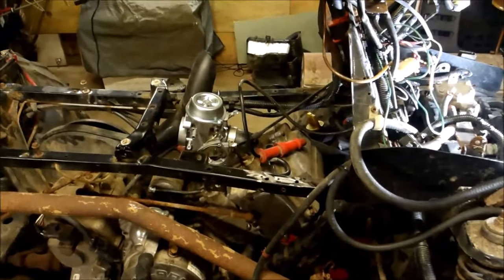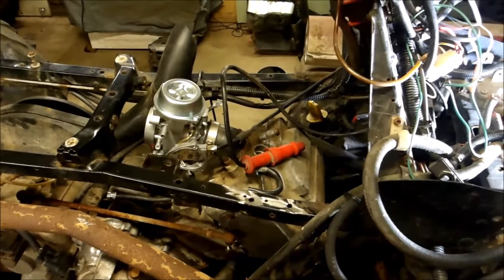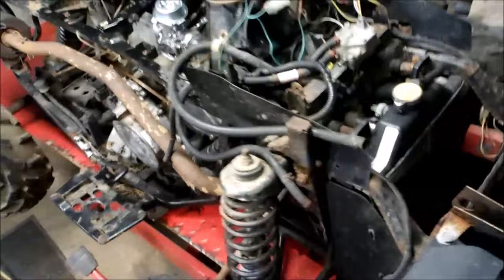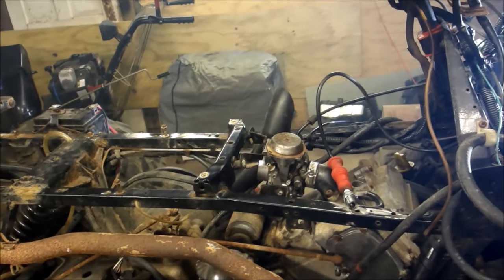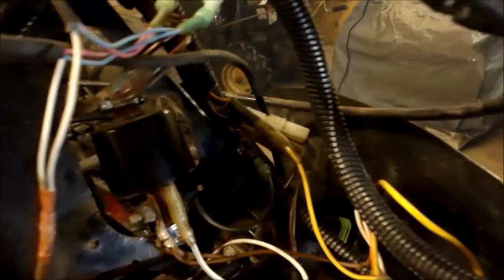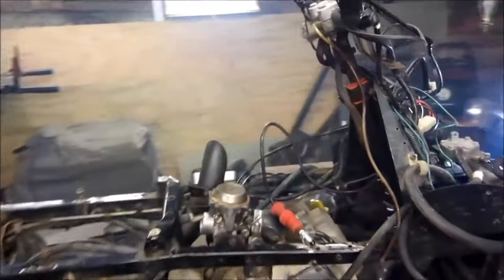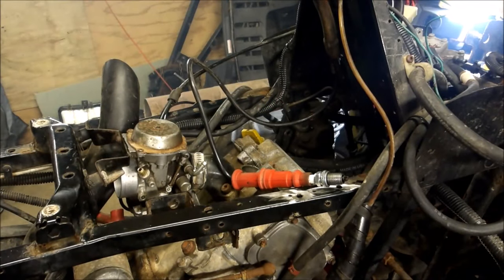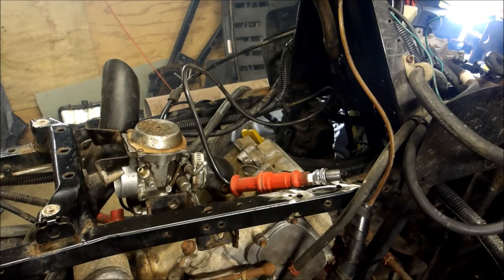No Spark or One Spark quick fix- Polaris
Before spending $200 bucks on a cdi and a coil. Try this quick fix to diagnose the problem.